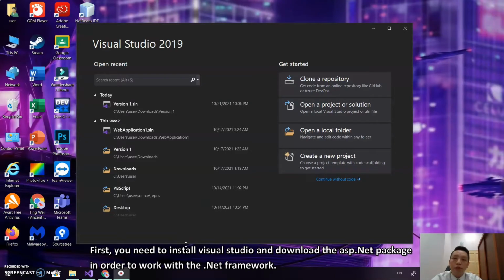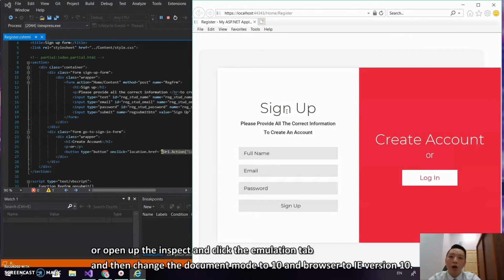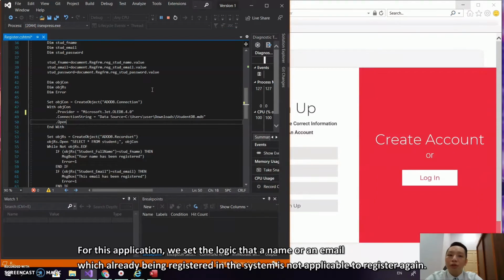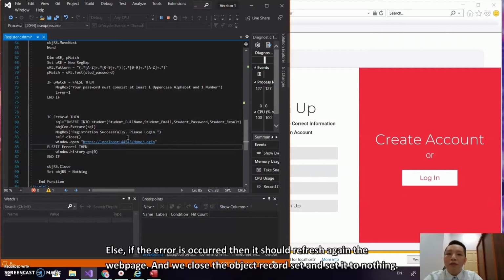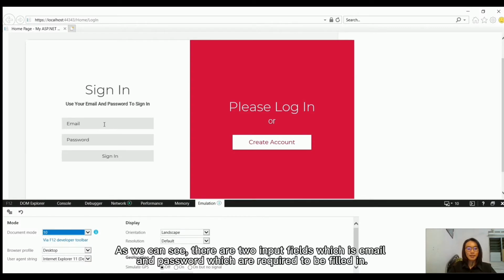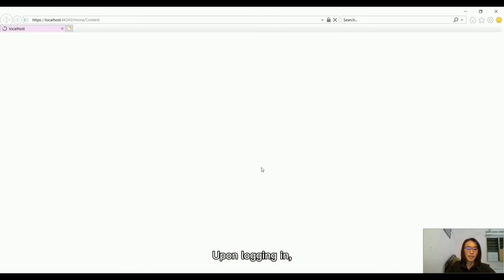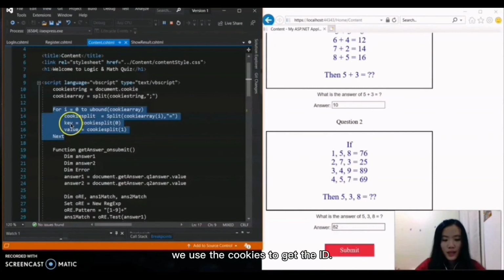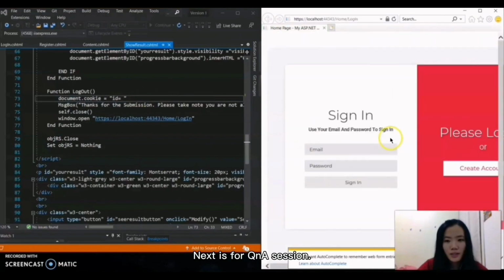VBScript Online Training Video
This online training video is only for assignment purposed of subject Programming Language Concept (TPL 2141), Multimedia University.

Lab Session: 1DV
Group: EndGame
Leader: Lee Ting Wei (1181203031)
Member:
1. Loo Chze Xin (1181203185)
2. Ong Jia Xiang (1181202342)
3. Lee Yi Hsing (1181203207)
4. Lim Shueh Ting (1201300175)